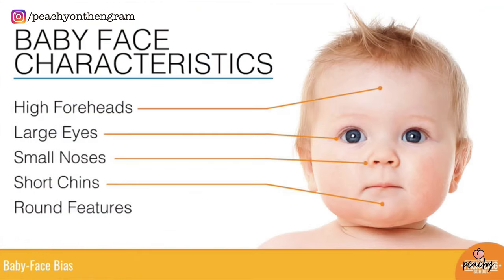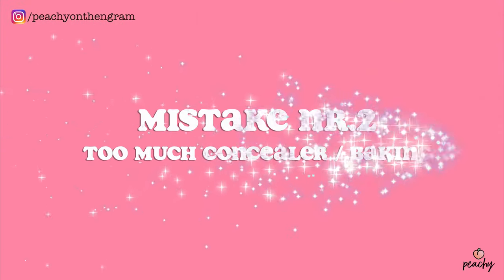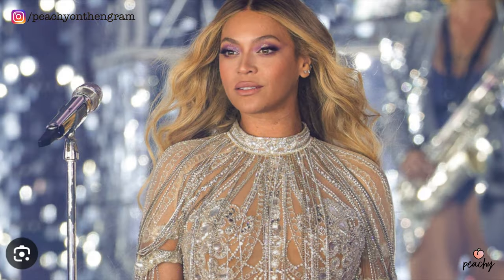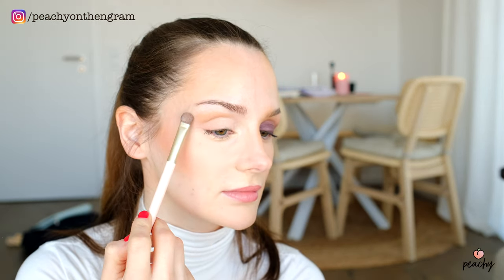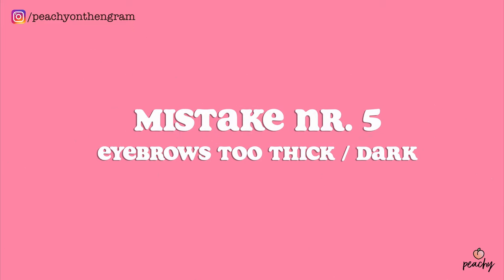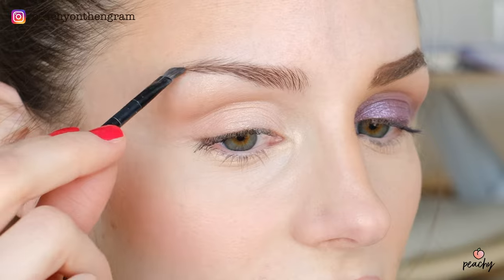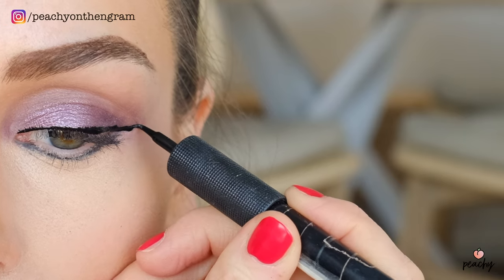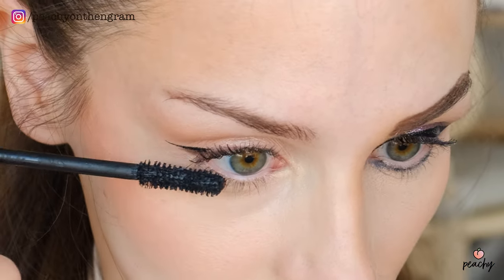MAKEUP MISTAKES TO AVOID - 6 Common Makeup mistakes that age you and how to correct them | PEACHY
There is nothing like a really ad makeup routine to make you look 10 years older than you actually are. In fact though, a lot of makeup mistakes that age you are very popular and frequently used by beauty bloggers.So make sure you check them out to make sure you don't unnessicarily add some extra years  to your face;)

Lots of love, Peachy